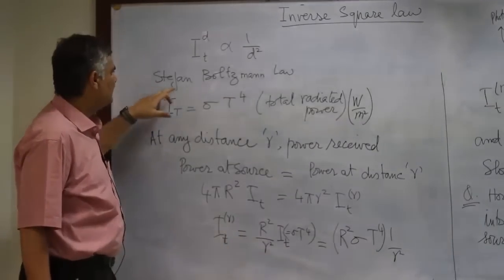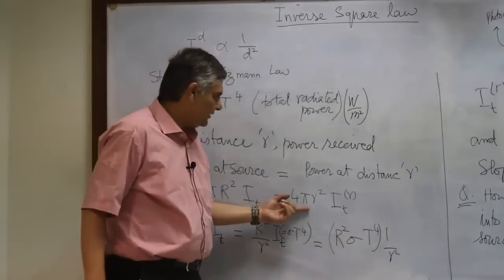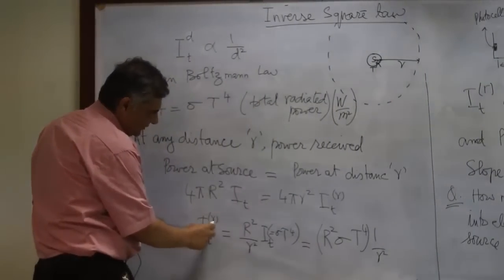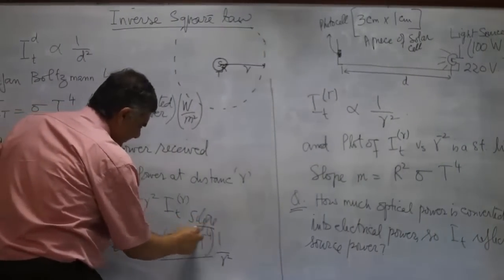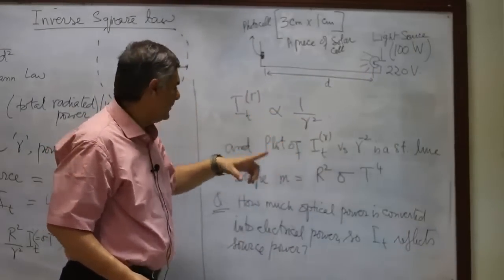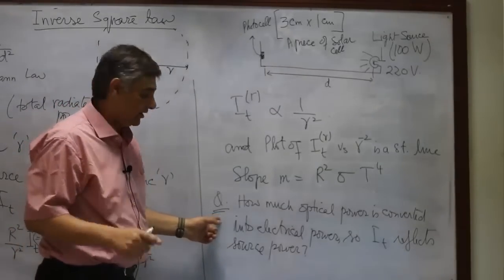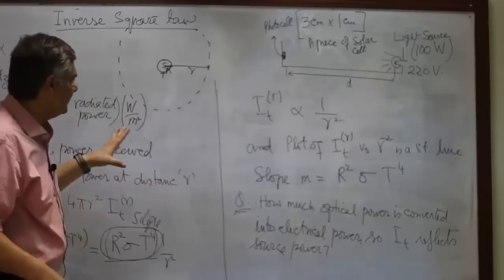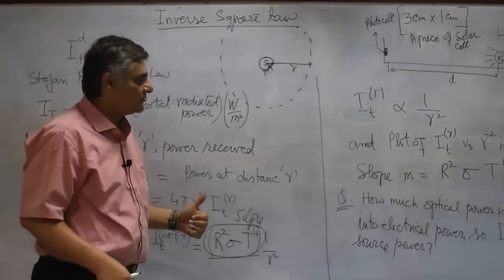Inverse Square law | Inverse Square Law using Photovoltaic Cell | Introductory Part 01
To verify inverse square law of light using Photovoltaic Cell.

In this channel, you will find easiest notes & explanation of GRADUATION and
 POST - GRADUATION PHYSICS Topics.

THANKS.

1)ionization potentials of mercury |Theory +Experiment
2)Inverse Square law | Inverse Square Law using Photovoltaic Cell | Introductory Part 01|
3)Planck's Radiation law | Inverse Square Law using Photovoltaic Cell
4)Inverse Square Law using Photovoltaic Cell | Experimental Setup
5)Inverse Square law | Doing Experiment
6)Inverse Square law | Data Analysis & Calculations
7)Diffraction of electrons at a polycrystalline lattice
8)Diffraction of electrons at a polycrystalline lattice
10)Diffraction of electrons at a polycrystalline lattice